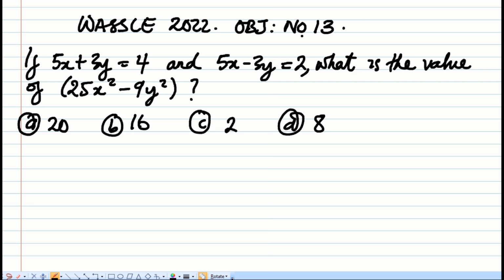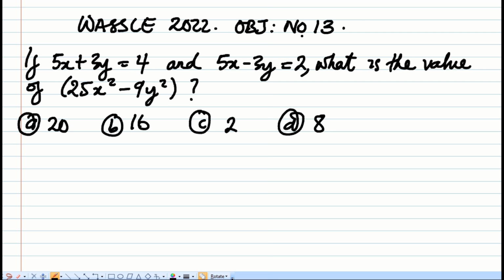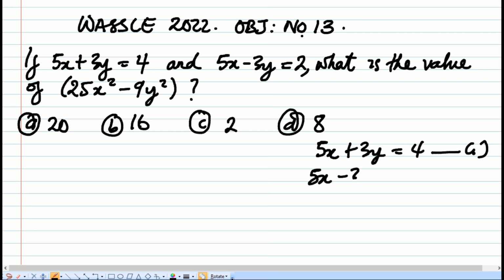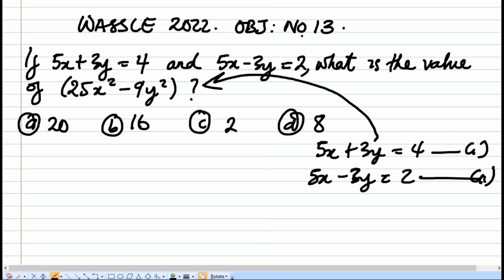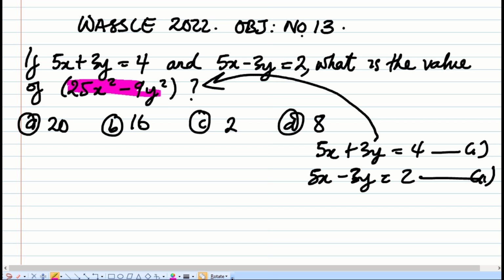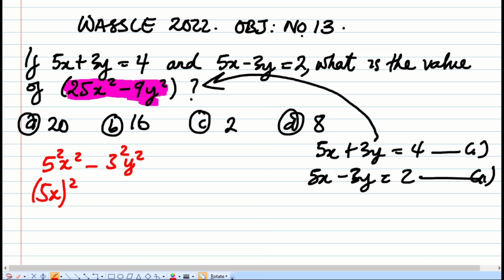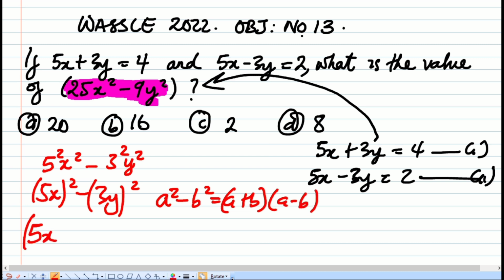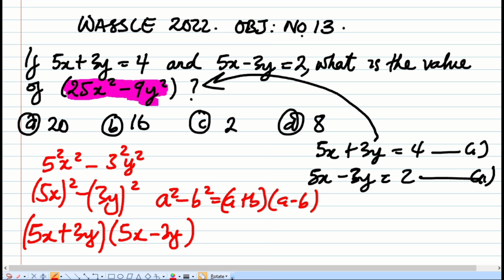Conquer WAEC Maths: Comprehensive past Questions Tutorial.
UNLOCK WAEC MATHS SUCCESS! 🚀 Past questions and answers explained in detail! 📝 Boost your maths grades with this comprehensive tutorial. WAEC Maths Made Easy! 🎉